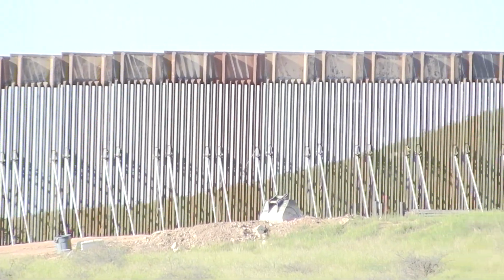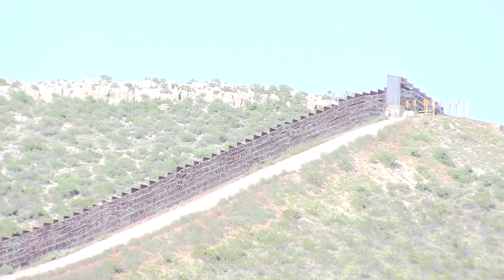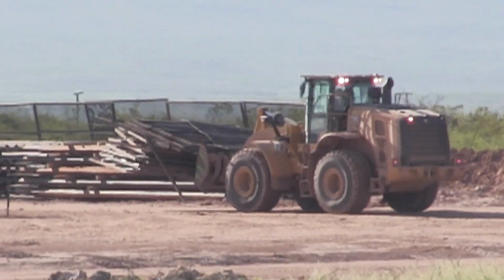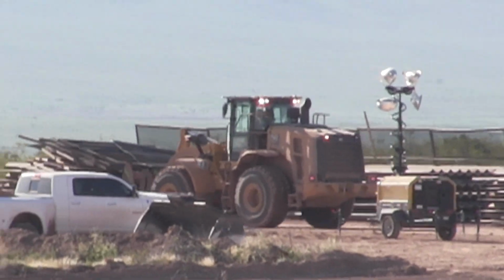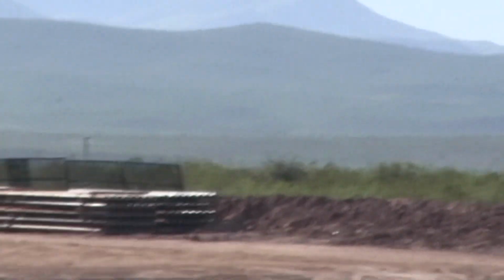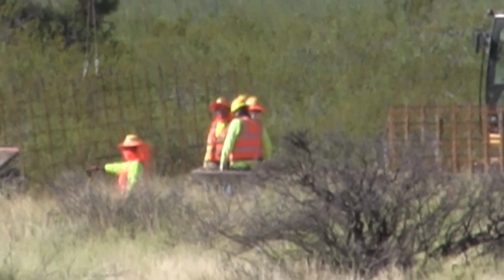Border Wall August 5- 6 2020.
Deconstruction/construction: Workers on the border 24/7 tearing down the old wall & putting up a taller wall.